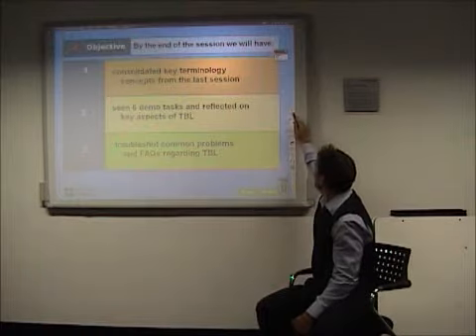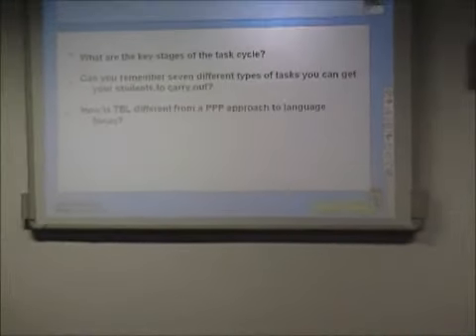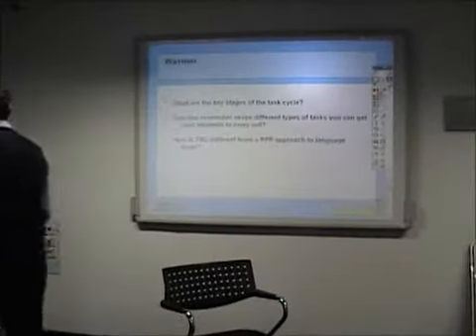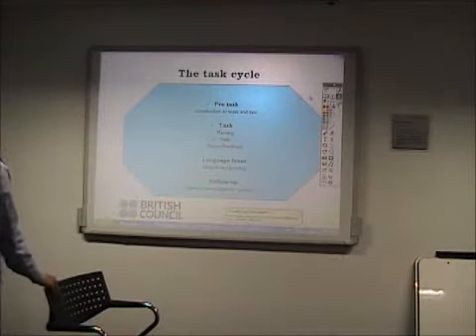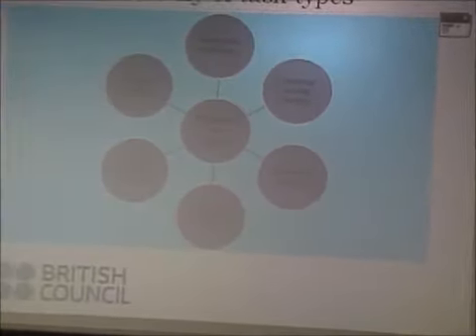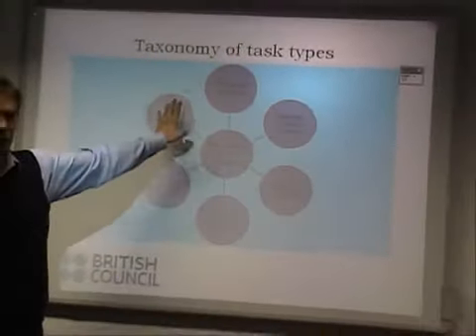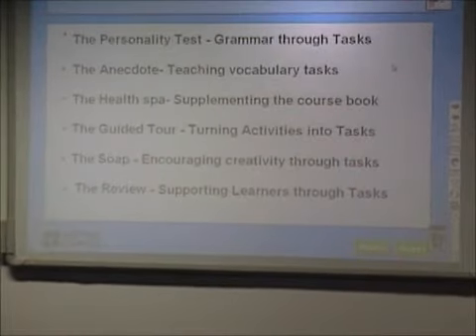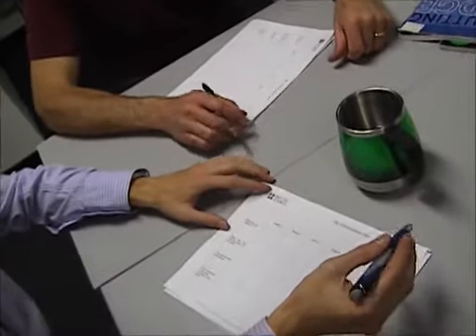British Council QiC LAC: Task-Based Learning 2 Part 1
British Council Colombia Teacher Training Task-Based Learning